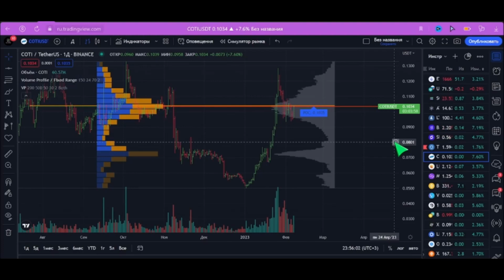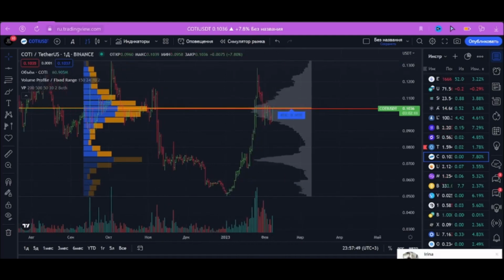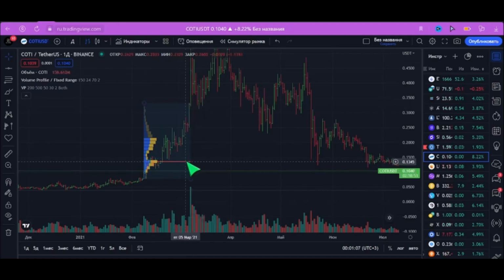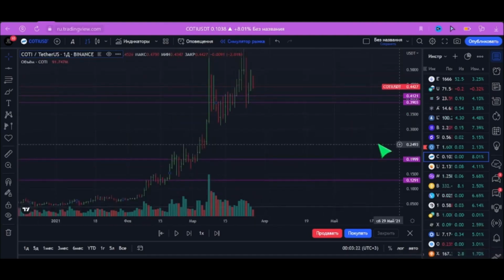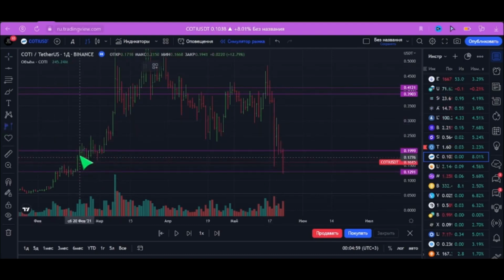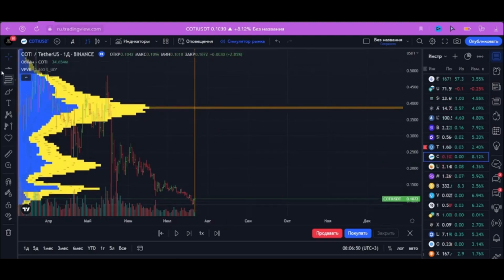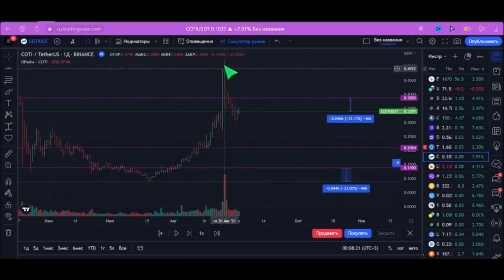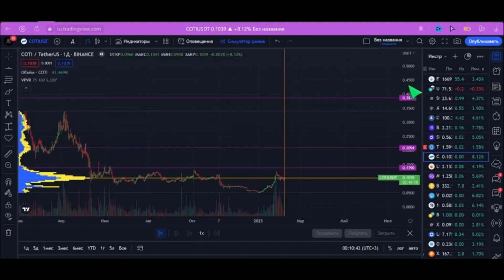Volume Profile Trading Strategy | Best Tool For Trading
🚀This strategy can be used in forex, crypto and stock markets.
👋Hi colleague, I am a trader from Russia, this video was translated using a neural network. I teach trading from scratch, share trading setups in my telegram channel

in this video we are going to learn about volume profile tool , and how we can find high quality trading zones .